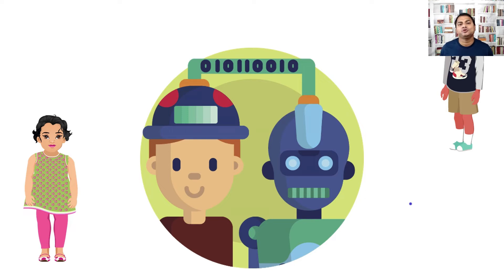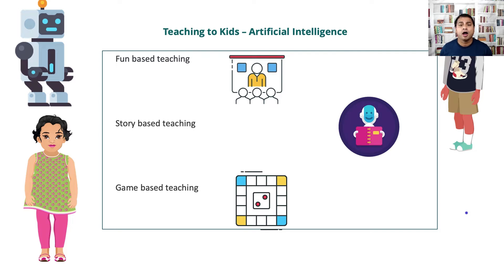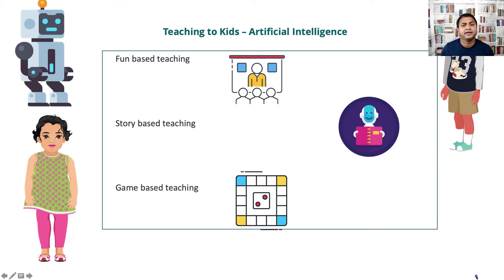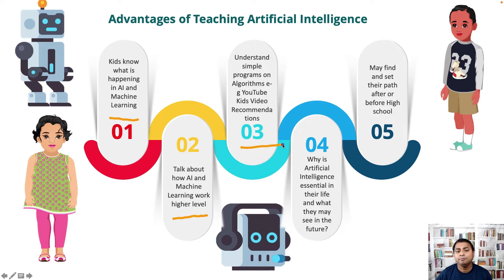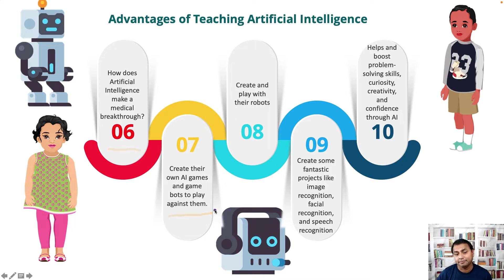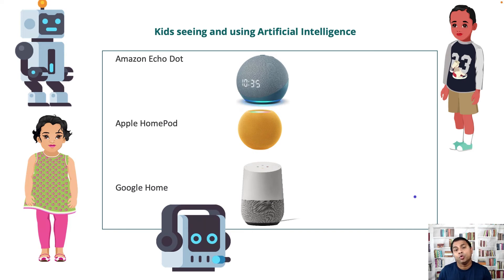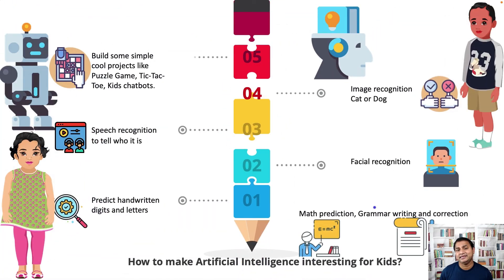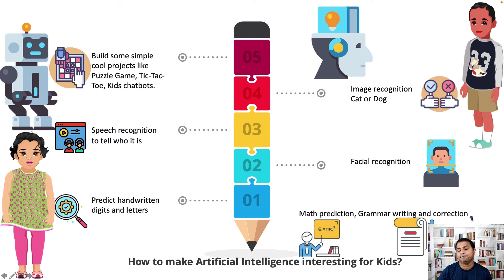How to teach Artificial Intelligence (AI) and Machine Learning to Kids?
How to teach Artificial Intelligence (AI) and Machine Learning (ML) to Kids?

1. Introduction on how to teach AI to kids.
2. Different types of teaching.
3. Advantages of teaching Artificial Intelligence (AI) to Kids.
4. Kids see and use Artificial Intelligence (AI)  every day.
5. How to make Artificial Intelligence (AI) interested for Kids?

✪Tags ✪
- MachineLearning
- Artificial Intelligence
- Deep Learning